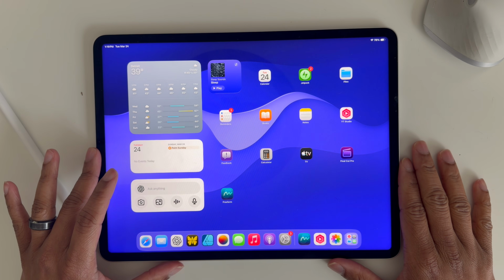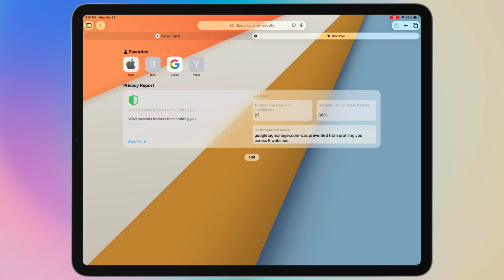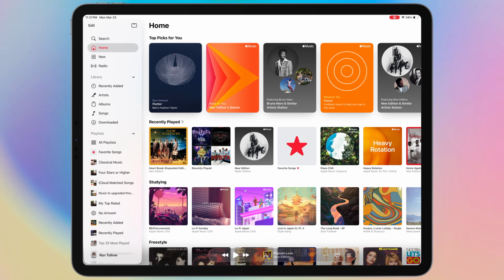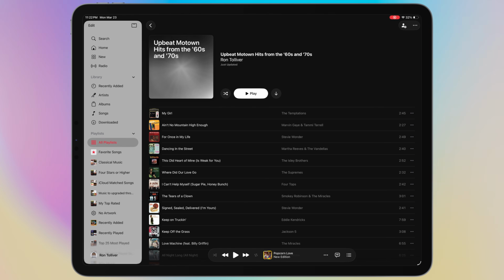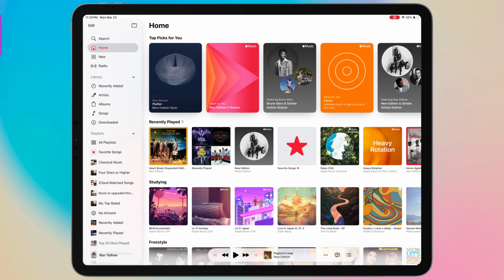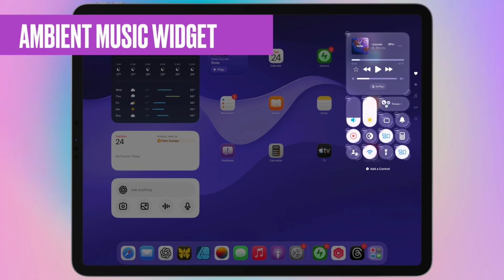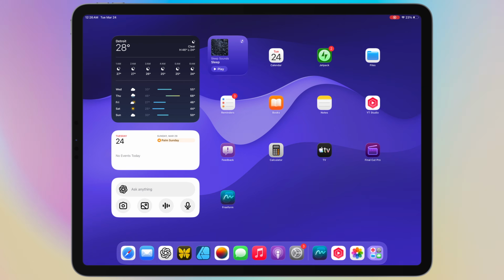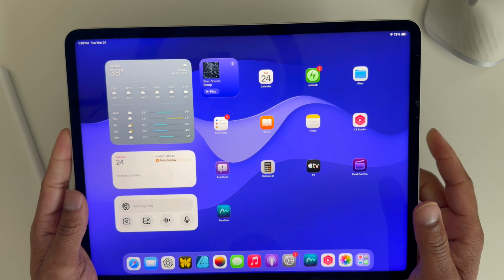iPadOS 26.4 Is Here - What’s Actually New?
iPadOS 26.4 is out, with a decent amount of new stuff. While the wait for Siri continues, Apple is pushing improvements to multitasking, Safari, Music, and more. In this video, I walk you through the major new features in this update.

(I was running on very little sleep for this one, so forgive me if it’s not to my usual standards!)

Chapters:
00:00 - Intro
00:18 - Open Window Indicator
01:10 - Safari Compact Tabs
02:01 - Playlist Playground
03:41 - Nearby Concerts
04:41 - Playlist/Album UI Update
05:18 - New Emoji
06:43 - FreeForm in Apple Creator Studio
08:21 - Conclusion